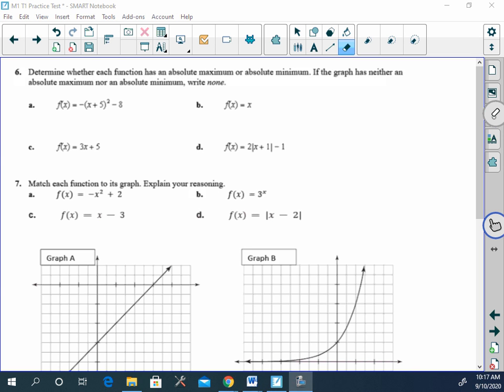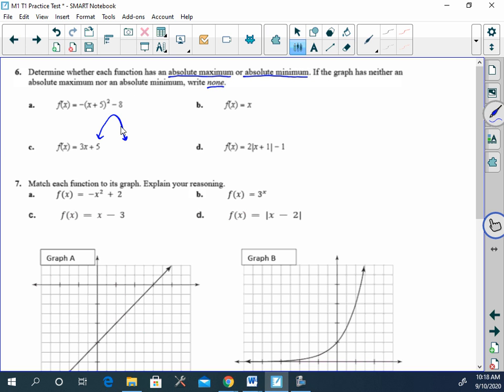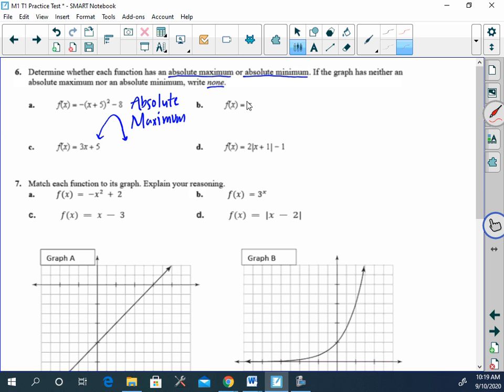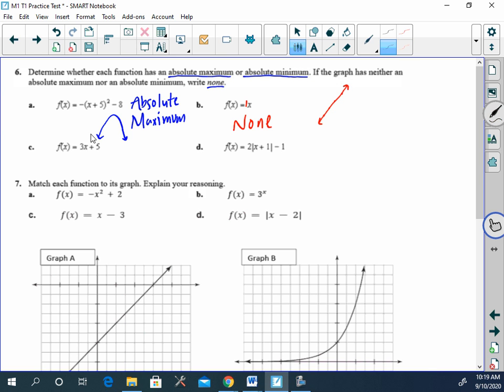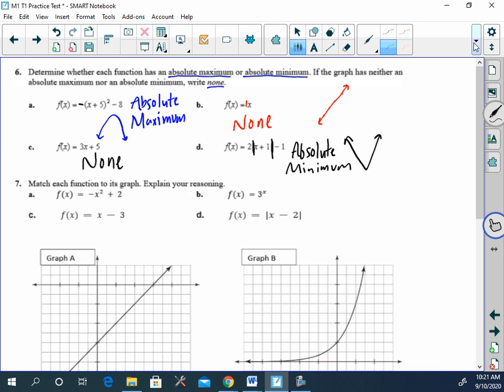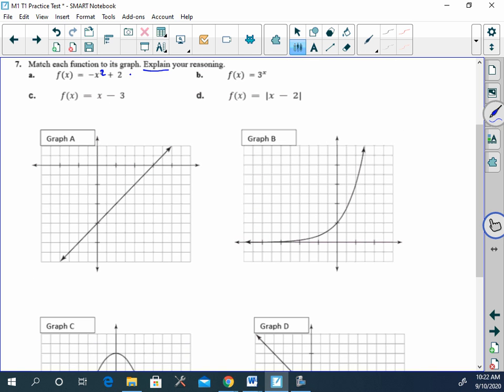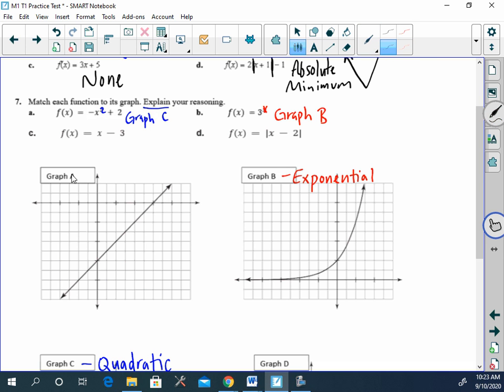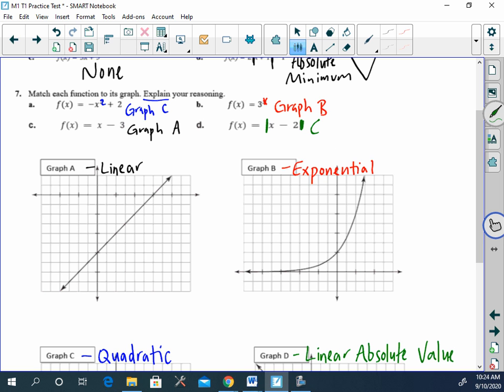M1T1 Practice Test Page 2